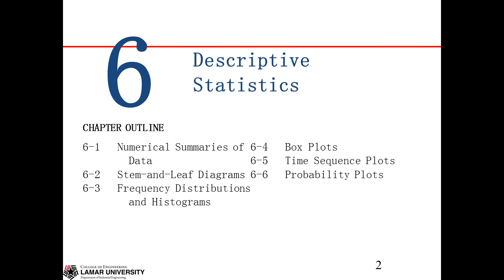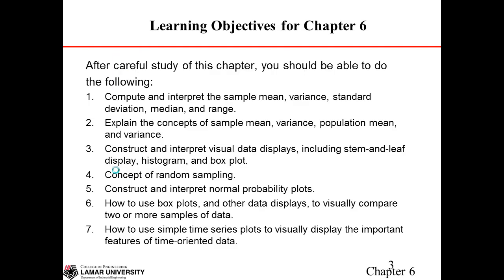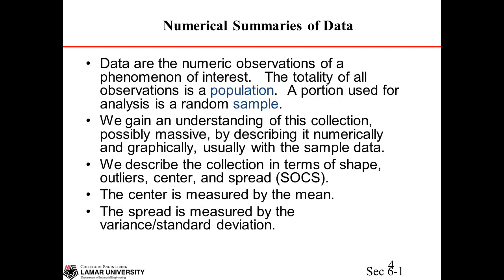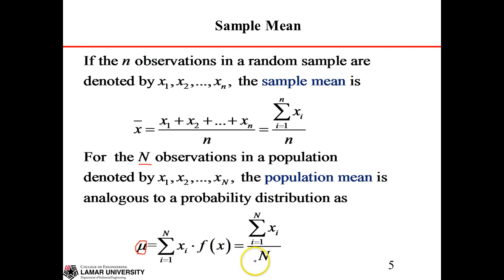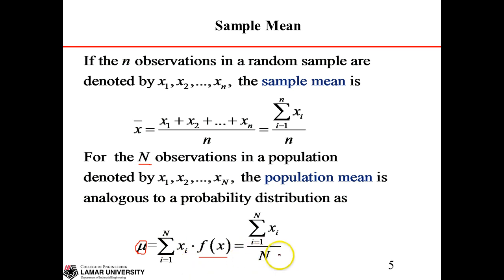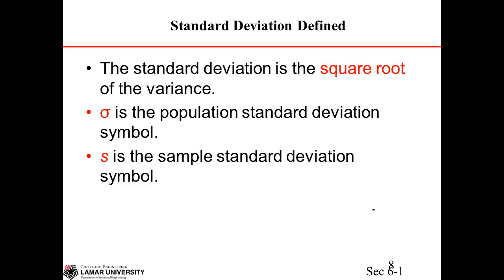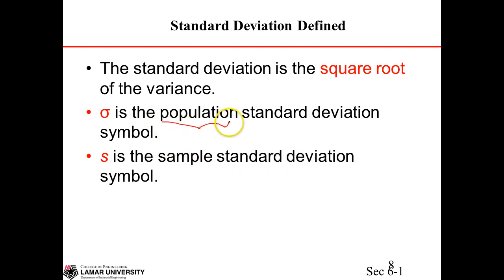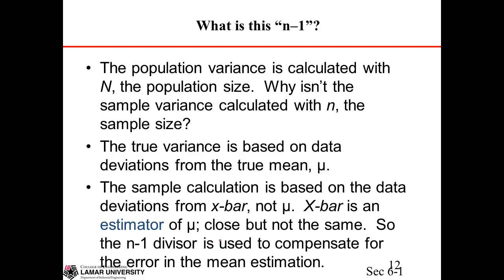L5 1 Numerical Summaries of Data